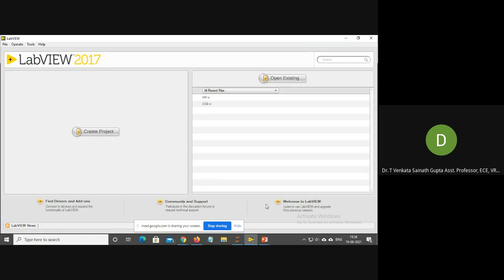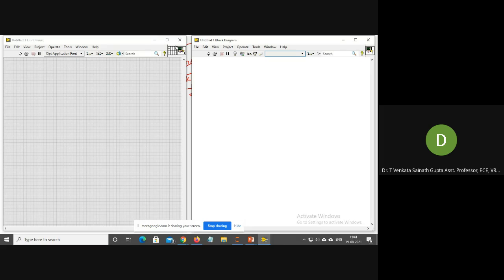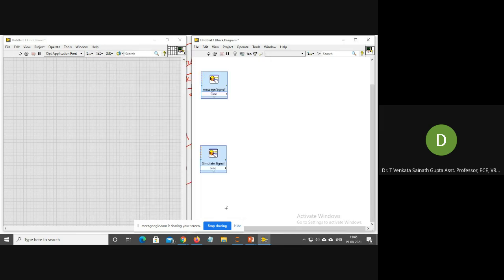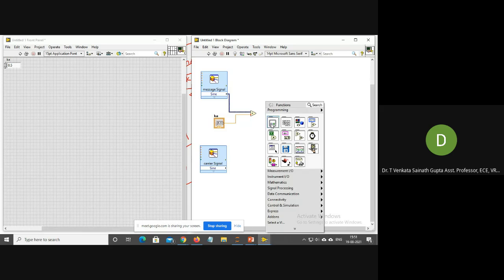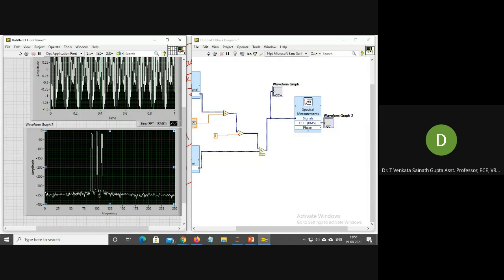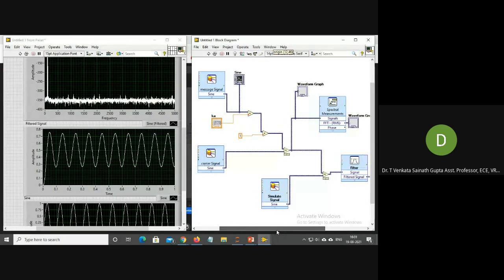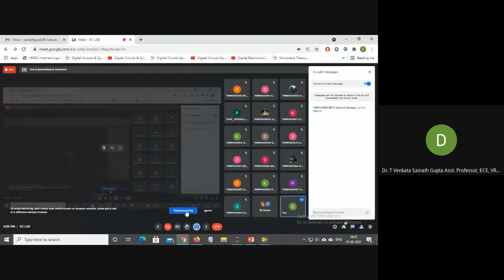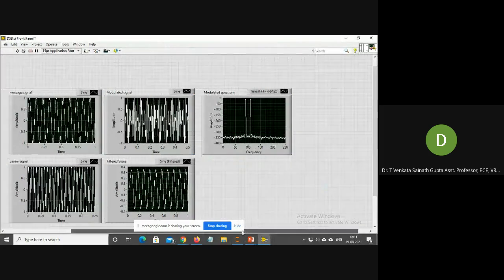Lec6 Amplitude Modulation and DSB SC using LabVIEW